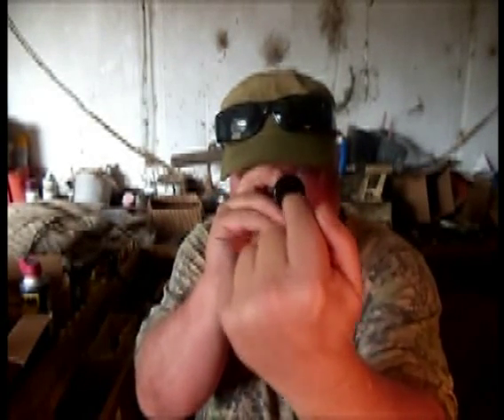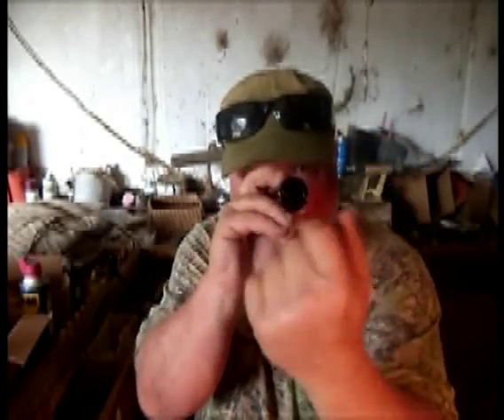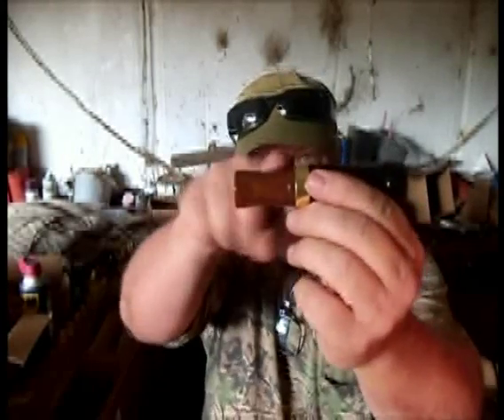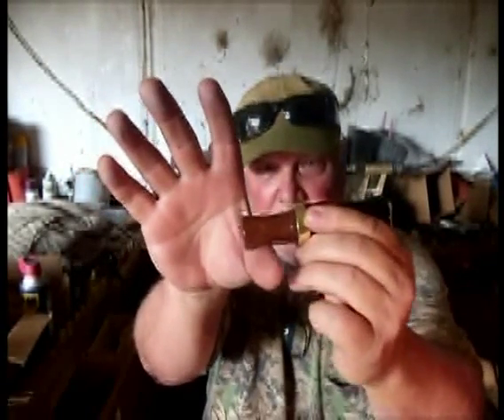RedBone DVD part 1 of 5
RedBone DVD 2015 rip. RedBone 2015 Specklebelly goose call (часть 1 из 5)